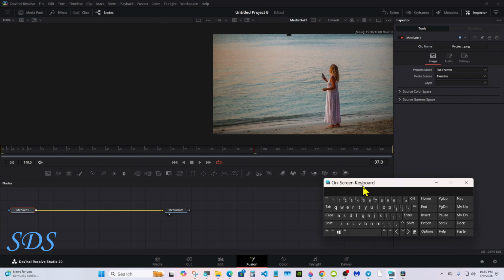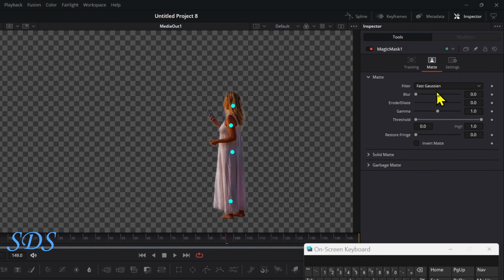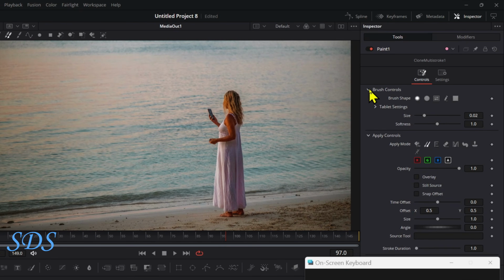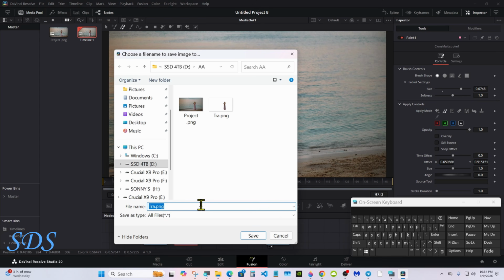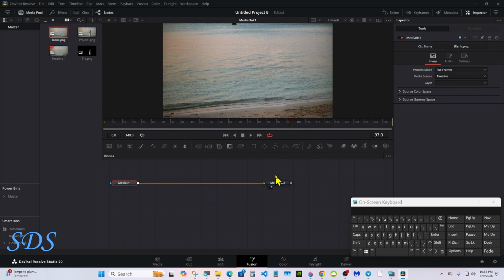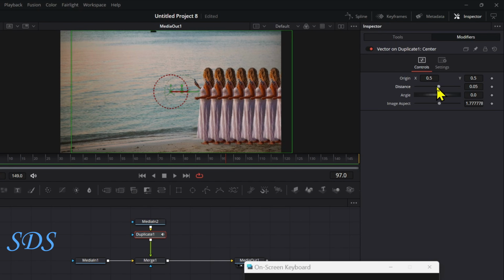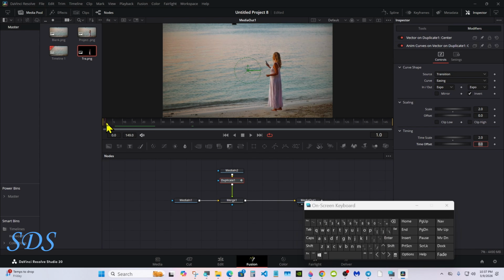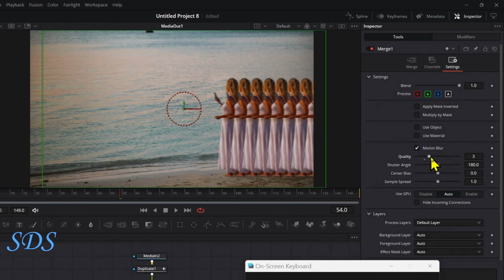How to Create a Motion Trail Effect in DaVinci Resolve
In this tutorial, I'll show you how to create a motion trail effect in DaVinci Resolve. This technique can be used to create stylized movement, action effects, ghost trails, and creative visual effects for your videos.